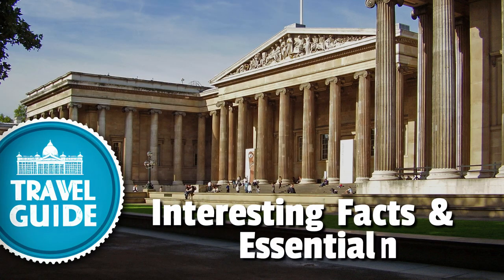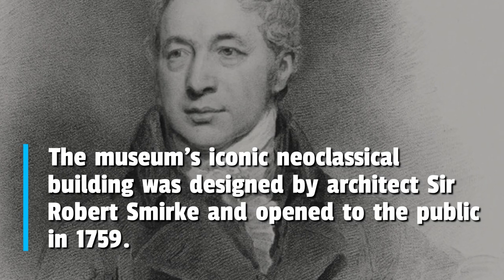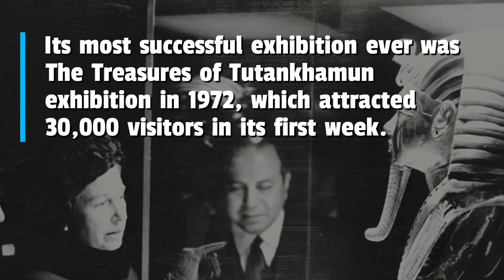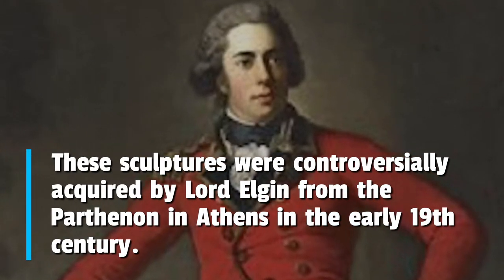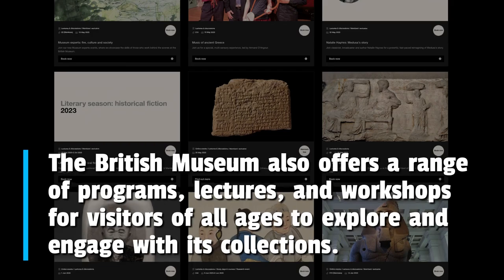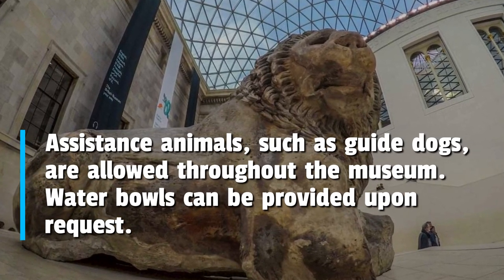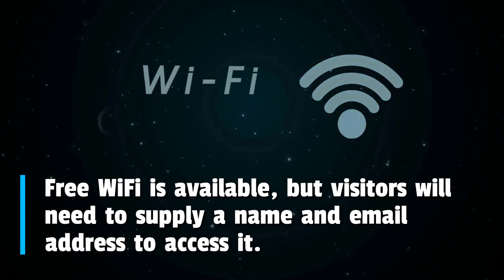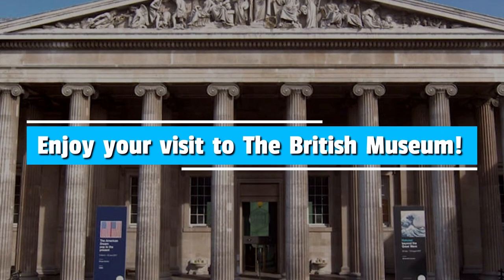THE BRITISH MUSEUM | Interesting facts and essential information for tourists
The BritishMuseum in London was established in 1753 by an Act of Parliament and is one of the oldest and largest museums in the world. Admission to the permanent collection is free for all visitors. However, special exhibitions may have an admission fee. This video contains all the information you need about visiting the museum.

:00 Introduction
0:20 Construction
0:47 Curation
0:58 Famous Exhibitions
1:35 Admission
1:45 Activities
1:54 Accessibility
2:21 Parking
2:29 Nearest Tube
2:35 Security
2:43 Amenities
2:51 Rules on Cameras
3:02 Gift Shop
3:10 Outro